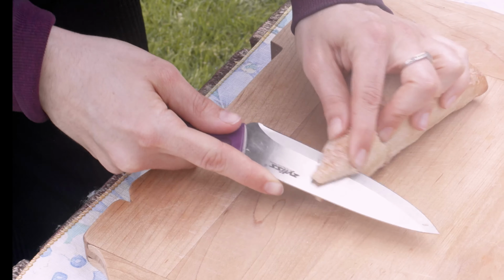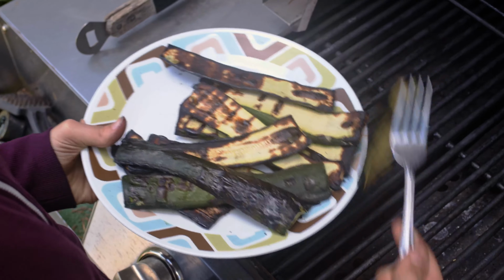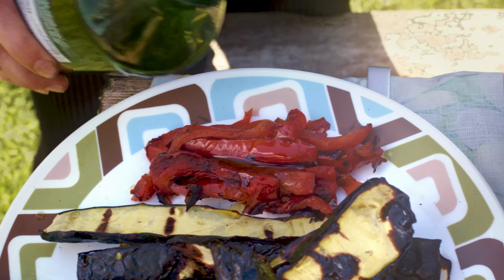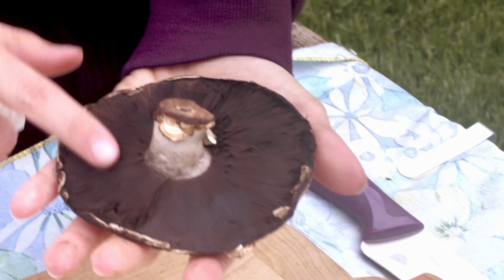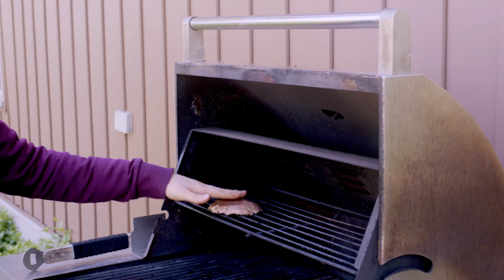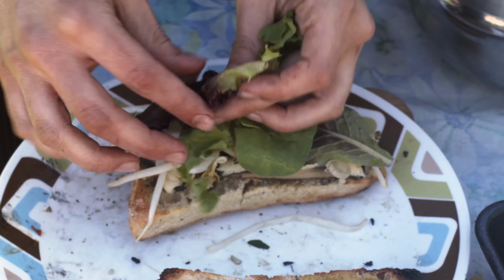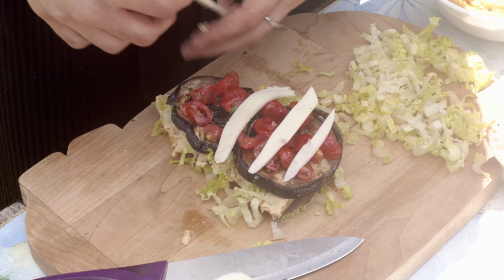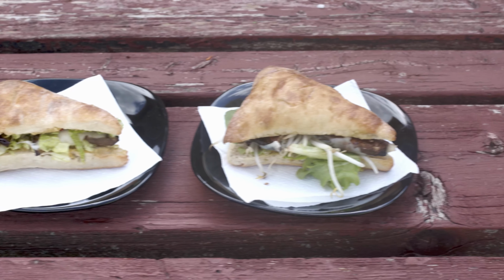3 Vegetarian/Vegan Sandwich Recipes | Easy and Healthy Meal | Veggie Barbecue Ideas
3 Vegetarian/Vegan Sandwich Recipes | Easy and Healthy | Plant-based Barbecue Ideas

Often people wonder what to grill at a plant-based barbecue. In this outdoor video, I’ll show you some delicious veggie sandwiches that you can easily prepare on the barbecue or on a fire pit. However, if you don’t have a barbecue you can simply roast your vegetables on a regular pan. It will be great as well.

Try them out and let me know what you think.

Editors: Giulia Ardizzone and Steven Sangster
Cinematographer: Steven Sangster